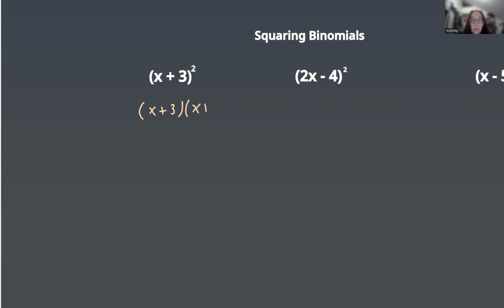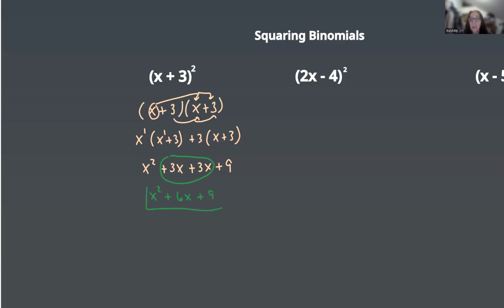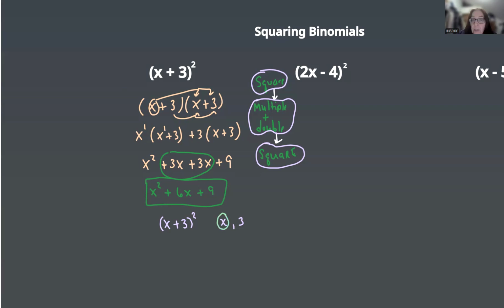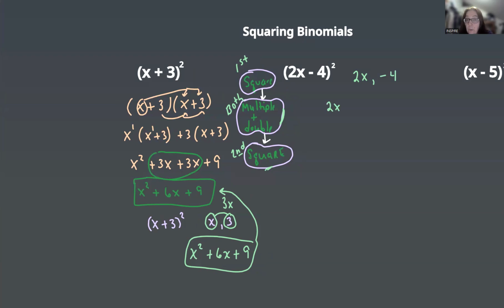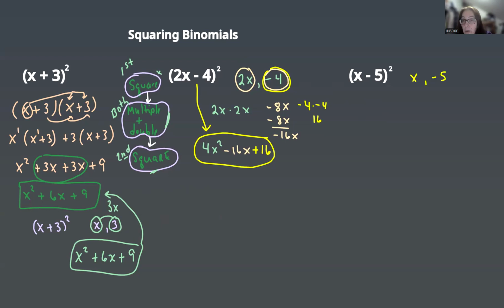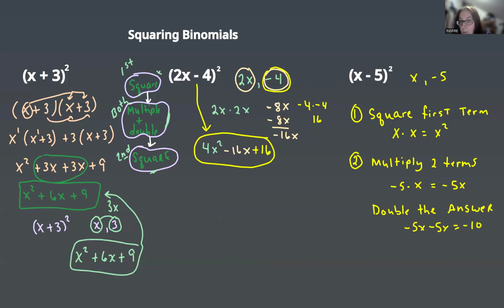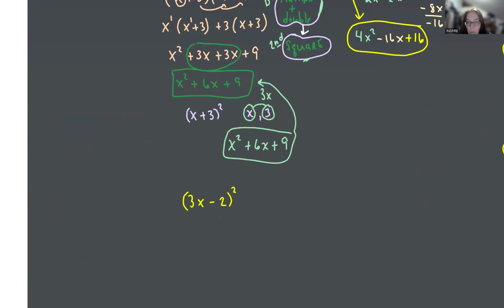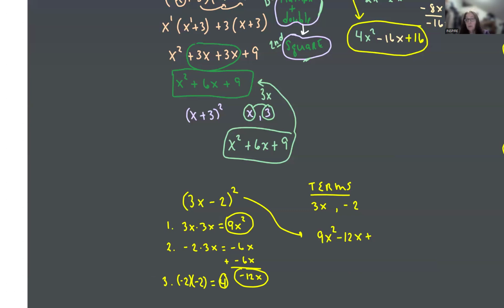Squaring Binomials: The Genius Trick You Never Learned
Unlock the secret to squaring binomials with ease! In this math tutorial, we'll show you the genius trick you never learned in algebra class. Say goodbye to the FOIL method and hello to a simplified way of solving algebra 2 problems. With these math hacks, you'll be acing your ACT and SAT exams in no time. Math doesn't have to be difficult - learn how to make algebra fun and magic happen on your math homework. So, what are you waiting for? Dive in and discover the ultimate study tip for teens who want to master algebra and math.